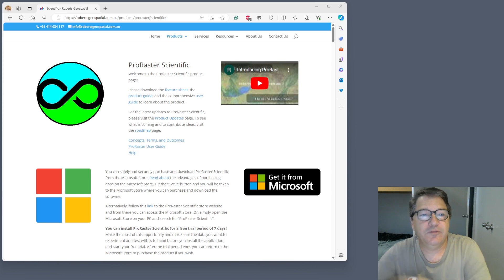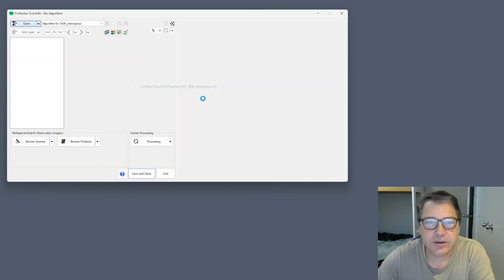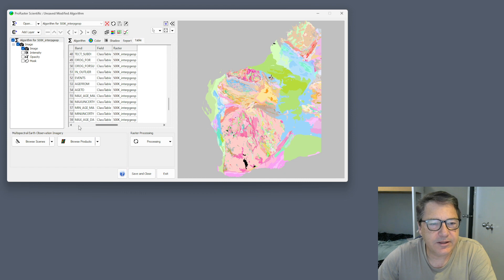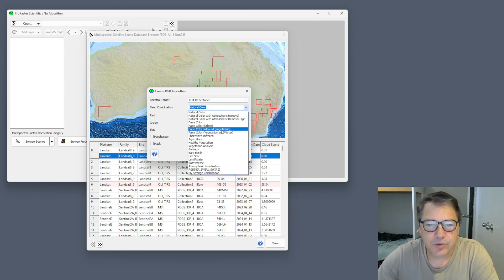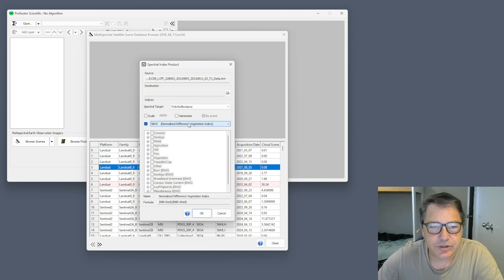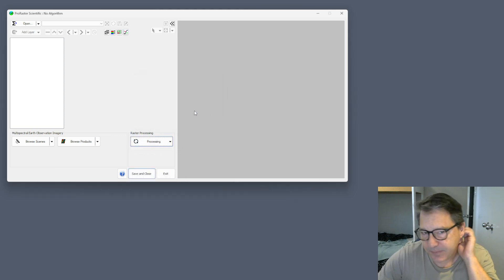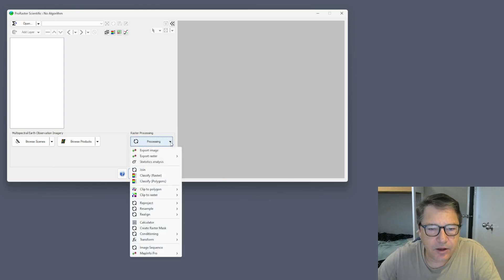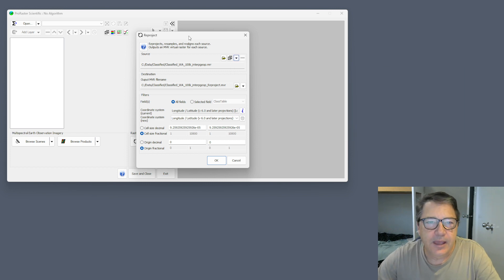ProRaster Scientific 2.2.13 Release Notes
See the new features and enhancements in ProRaster Scientific version 2.2.13. The Classify (polygon) operation can be used to generate a true classified virtual raster from a MapInfo Pro polygon table.

You can purchase ProRaster Scientific on the Microsoft Store.